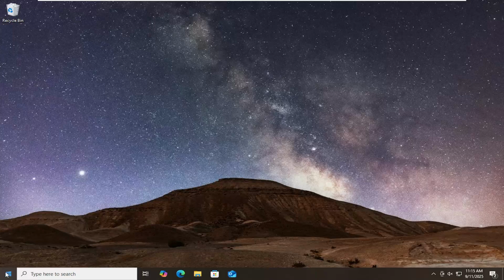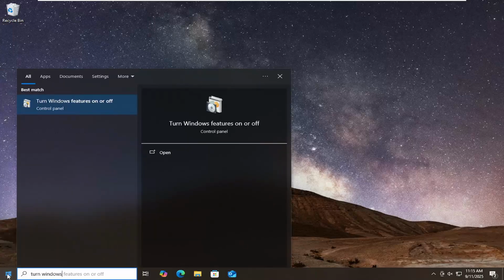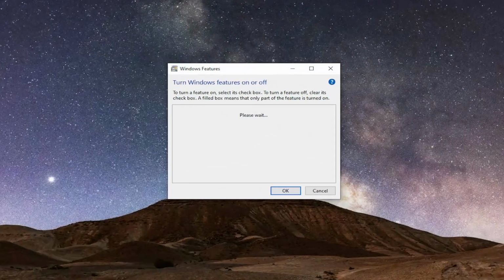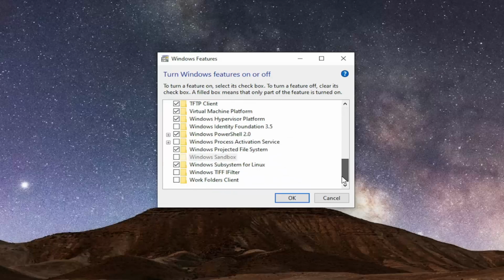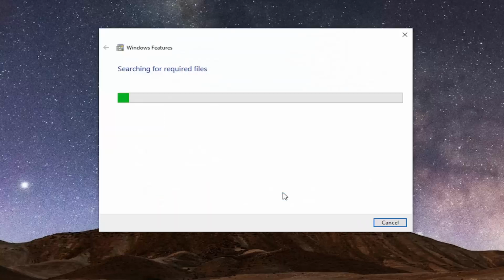How To Install Windows TIFF IFilter on Windows 10 [Guide]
In this tutorial, viewers will learn how to install the Windows TIFF IFilter on their Windows 10 devices. The guide provides step-by-step instructions to enable support for TIFF image files in Windows search and indexing. By installing the TIFF IFilter, users can improve their system's ability to search and preview TIFF files directly from Windows Explorer, making it a valuable tool for professionals who work with scanned documents or image-heavy files. This tutorial ensures that users can enhance their search experience and file management capabilities on Windows 10.

Issues addressed in this tutorial:
install Windows TIFF IFilter
enable TIFF file search Windows 10
Windows 10 IFilter setup
TIFF file indexing
configure TIFF search feature
Windows 10 document management
search TIFF images in Windows
TIFF IFilter installation guide
fix TIFF file indexing issues
Windows 10 file search improvement

The video also addresses common issues users may face when installing the TIFF IFilter, such as missing components or configuration errors. It provides troubleshooting tips to help users resolve any installation problems efficiently. Additionally, viewers will learn how to ensure the TIFF IFilter is working correctly and how to optimize their system's search functionality for better performance and file accessibility.